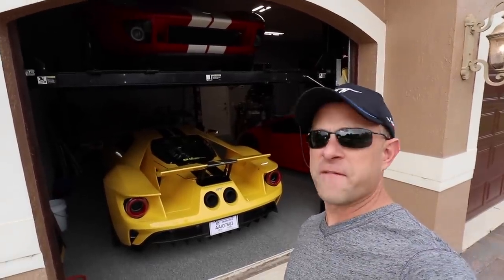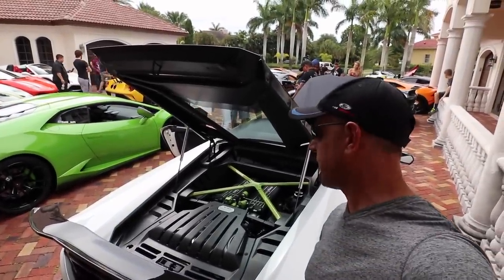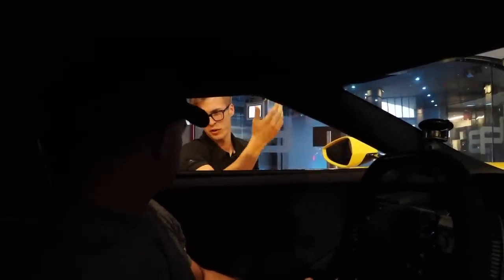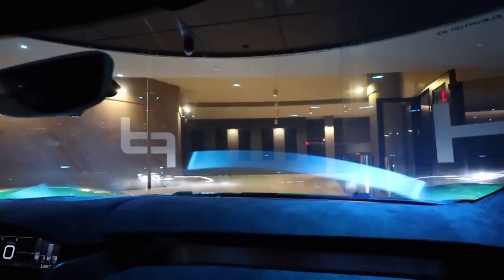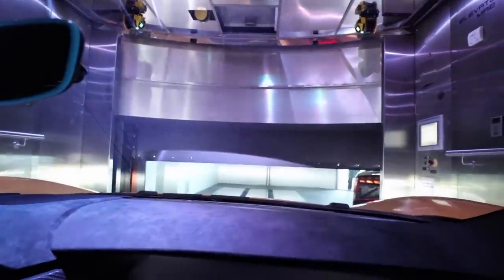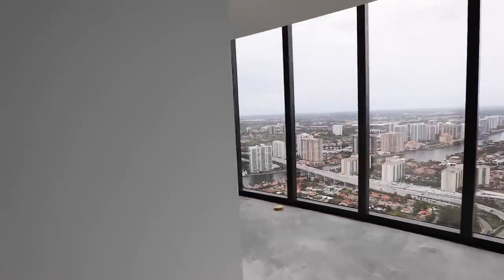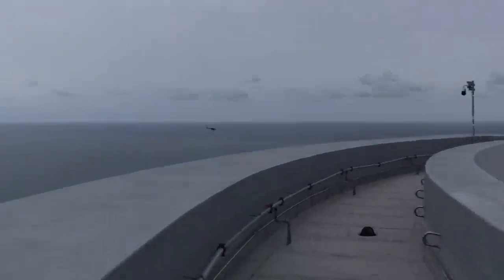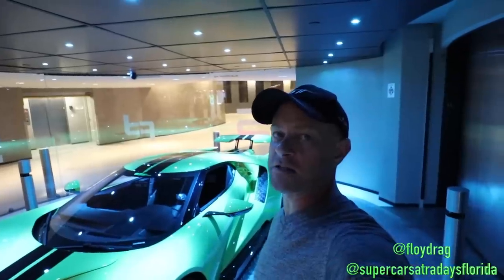$32M Elevator ride with the new 2018 Ford GT at the Porsche Design Tower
Come ride the Dezervator with us while we take the 2018 Ford GT 600+ feet up to the private 11 car garage in the 20,000 square foot, $32 Million penthouse at the top of the Porsche Design Tower in Sunny Isles.